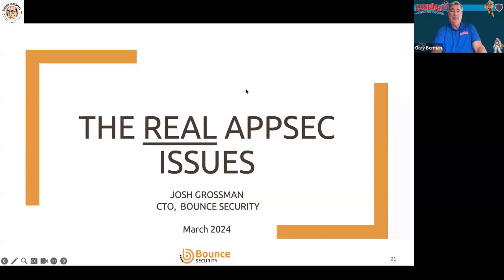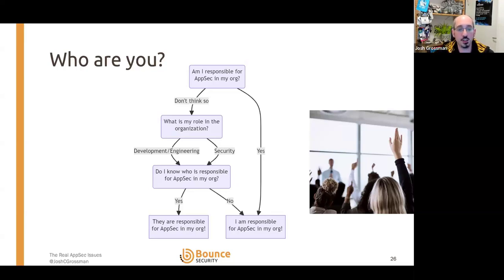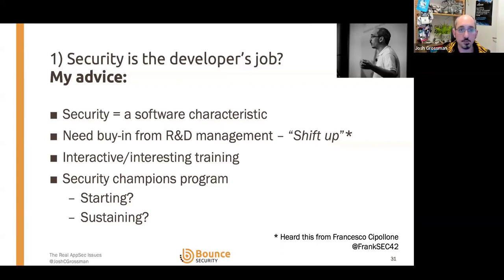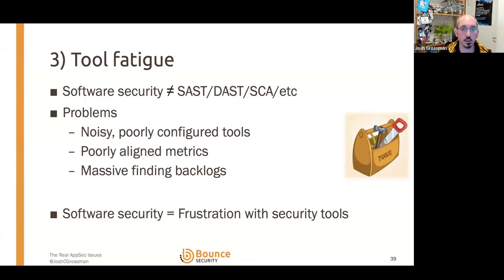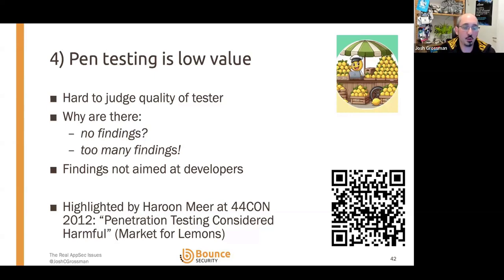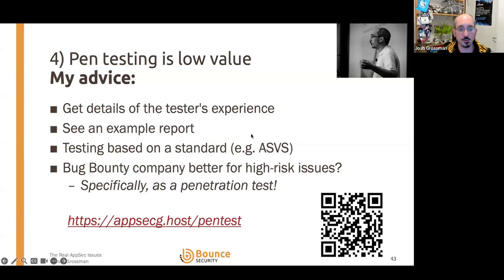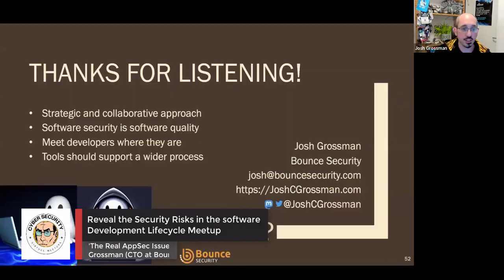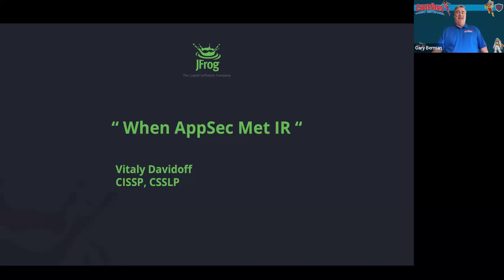The Real Application Security Issues - by Josh Grossman 👉Reveal the Security Risks in the SDL Meetup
'The Real Application Security Issues' - by Josh Grossman (CTO at BounceSecurity) 👉Reveal the Security Risks in the software Development Lifecycle Meetup

Stay safe, grab a drink and join us virtually for our upcoming "Reveal the Security Risks in the Software Development Lifecycle" Meetup to learn how to find application security threats, issues in software development life cycle, build mature application security incident response processes and implement application security posture management.

Agenda:
17:00 - 17:05 - 'Opening words' - by Gary Berman (Cyber Heroes Network)
17:05 - 17:35 - 'Why securing the SDLC fails at scale' - by Liav Caspi (Co-Founder & CTO at Legit Security)
17:35 - 18:05 - 'The Real AppSec Issues' - by Josh Grossman (CTO at BounceSecurity)
18:05 - 18:35 - 'Application security and IR process' - by Vitaly Davidoff (Application Security Lead at JFrog)
18:35 - 19:00 - 'The ASPM way - a new approach' - by Liav Caspi (Co-Founder & CTO at Legit Security)

Don't miss this opportunity to learn from industry leaders and gain invaluable insights into managing software security risks effectively.

📌 For more details and to register, visit our Upcoming Meetups